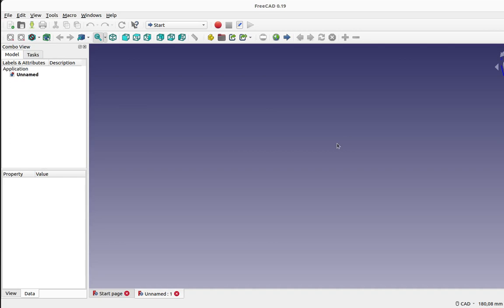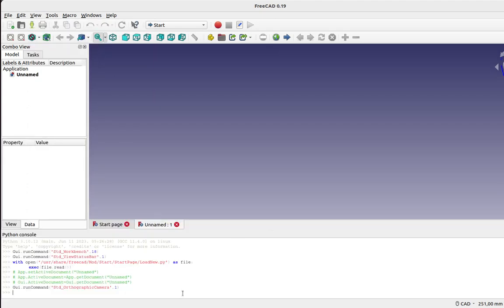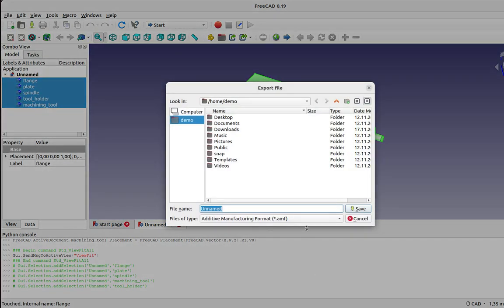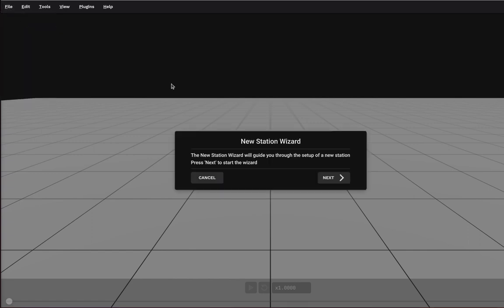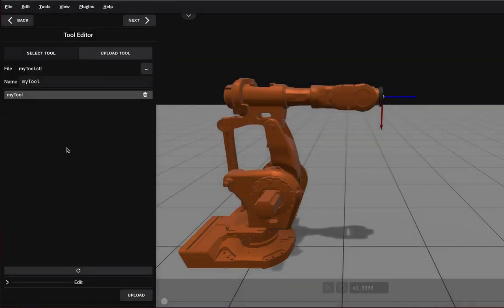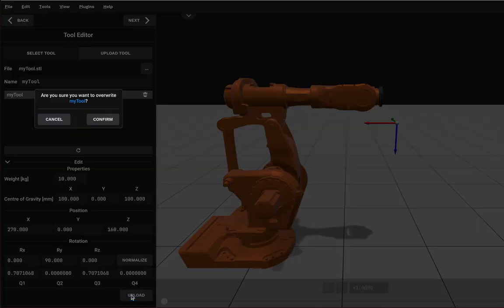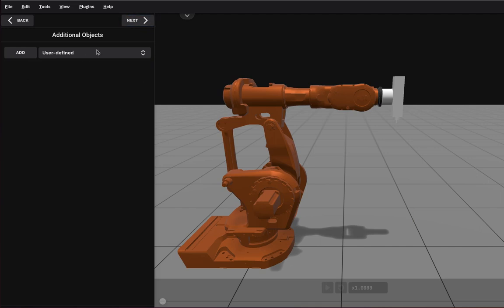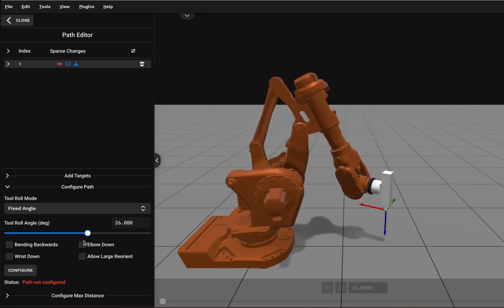Creating a Parametric Custom Spindle Tool in FreeCAD and Importing it Into IRBCAM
This example shows how a Python script can be used to create a parametric custom spindle tool in FreeCAD. The tool is exported to STL format and imported into IRBCAM. The Python script used in the video is available